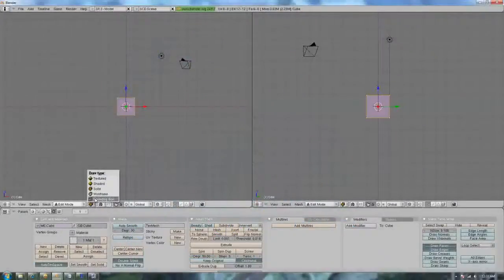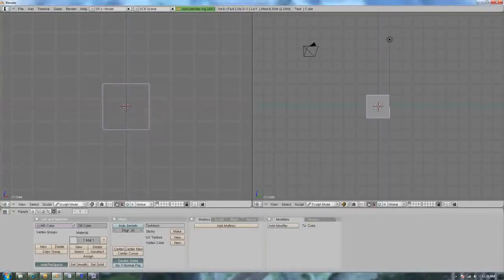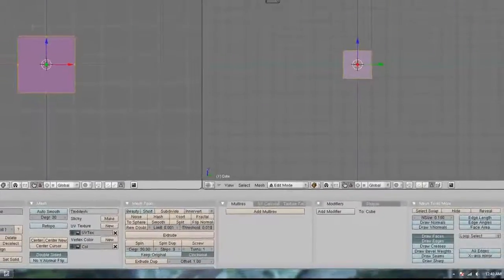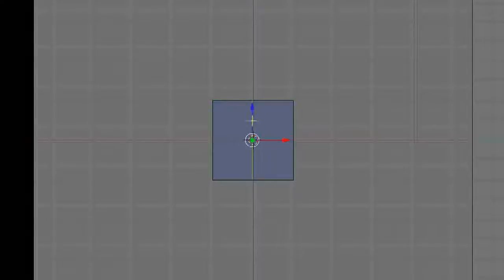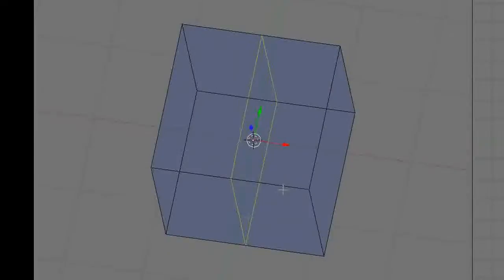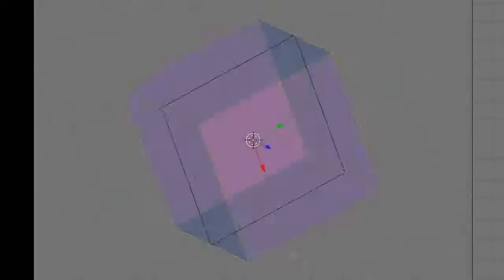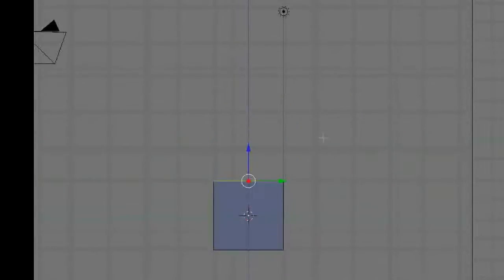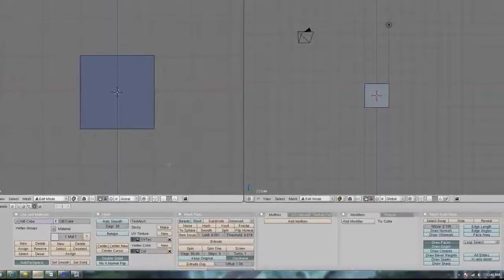Blender 3D Beginner/Basic Tutorial part 3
last of the basic tutorials. Next we'll actually start modeling!